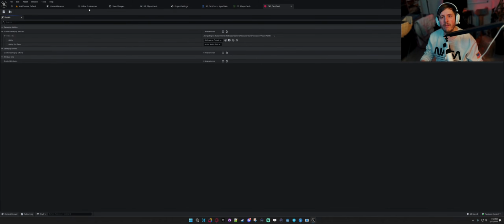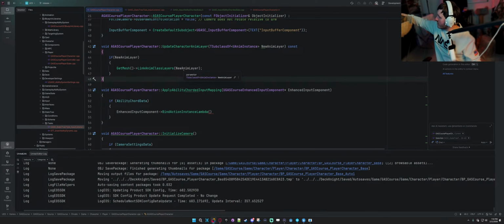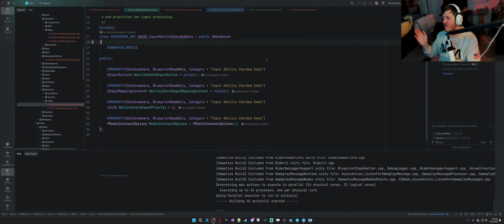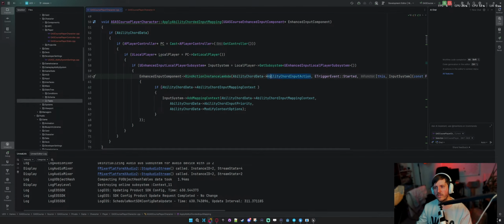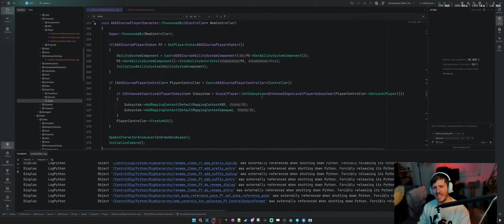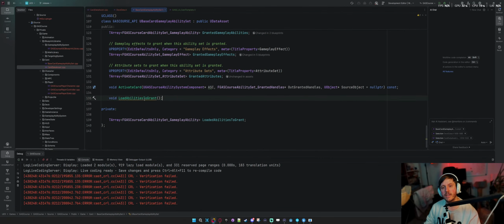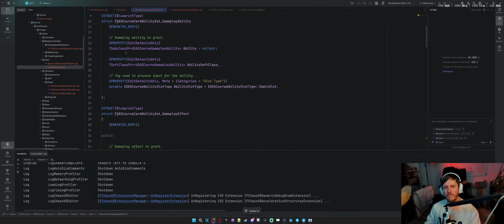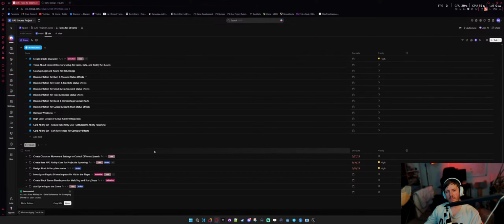Unreal Engine 5 Game Development: Code Cleanup Vibes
Today we are continue our project by cleaning up our code and investigating soft references for abilities!